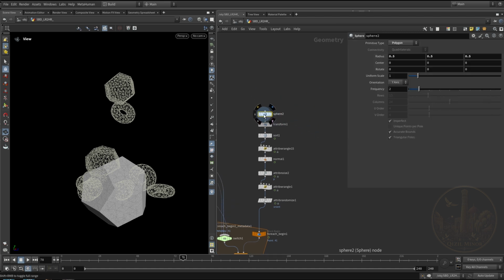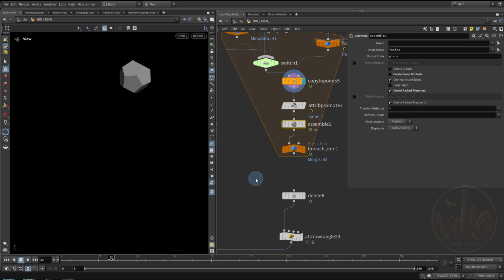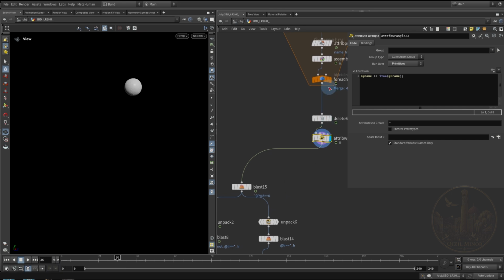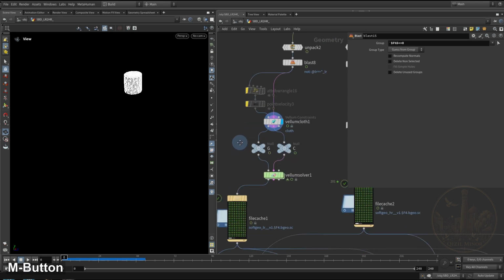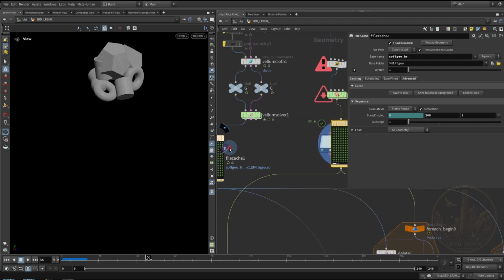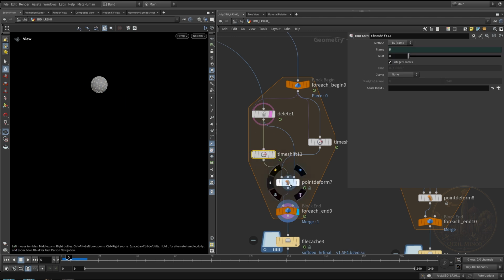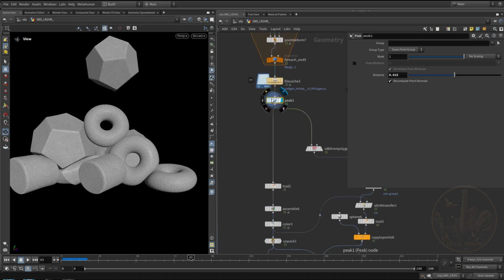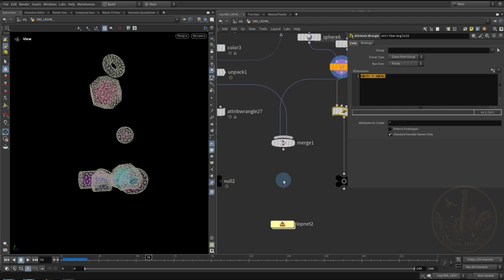Houdini SBD Low To HiRes Workflow | Fast Simulations, Detailed Renders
In this tutorial, I demonstrate a practical workflow for replacing low-resolution simulation geometry with high-resolution assets in Houdini.

This technique helps maintain fast simulation times while preserving visual quality during rendering.

Topics covered:

• SBD workflow
• Low-res simulation setup
• High-res geometry replacement
• Attribute transfer
• Production-friendly workflow
• Rendering-ready results